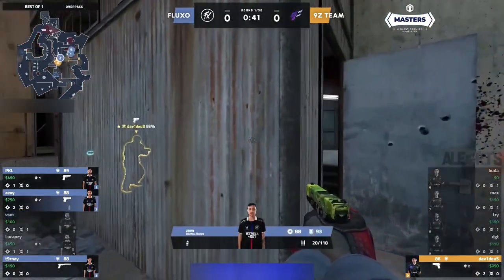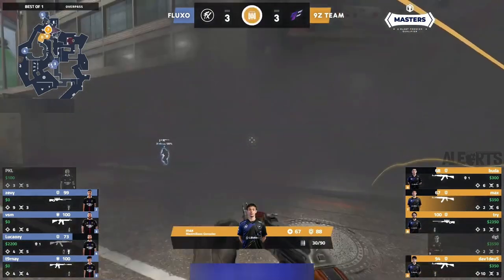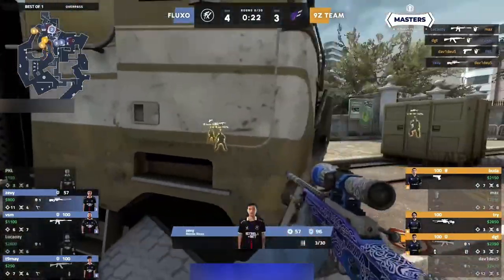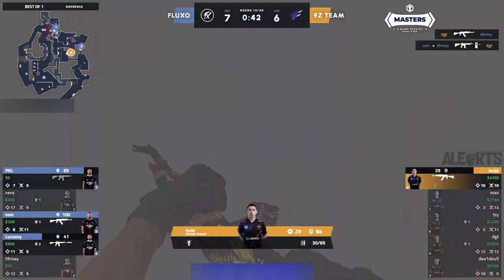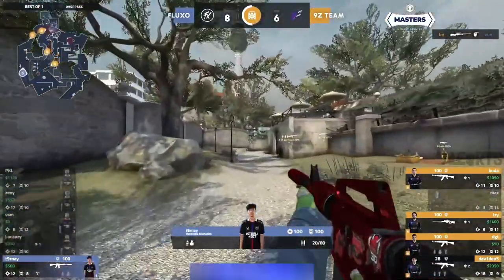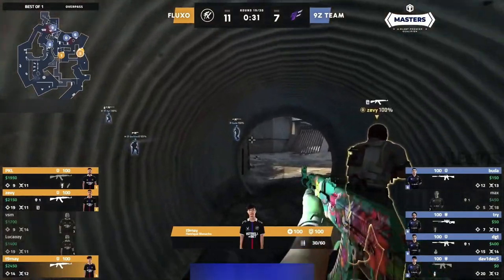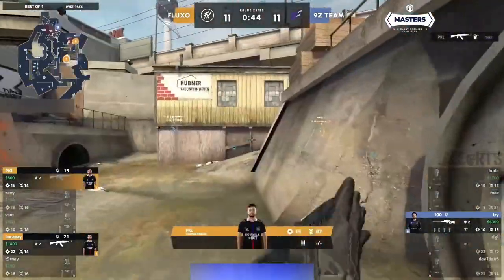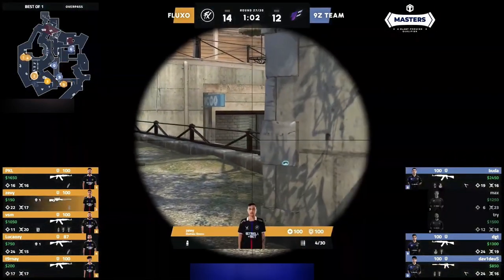FLUXO vs 9Z - HIGHLIGHTS - BLAST TG Masters Qualifier | CSGO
▸Link do CSGO FAST no comentário fixado guys!!!
▸GRUPO CSGO | Novidades, Lobby, Noticias e mais...

Creditos: Blastpremier

Curtiu o conteúdo? Apenas peço sua inscrição! ;)